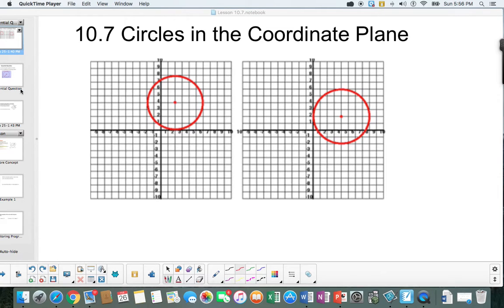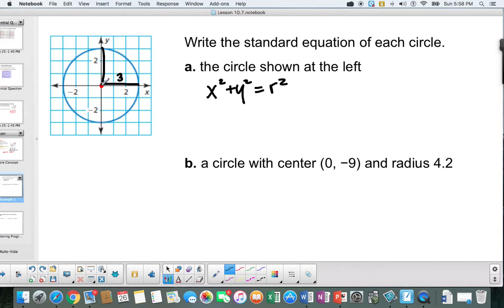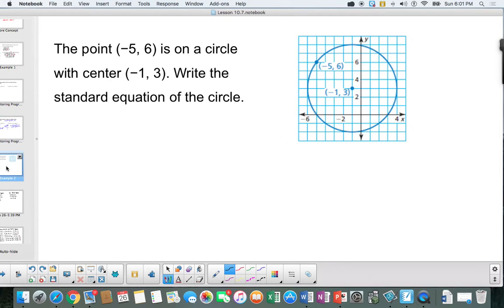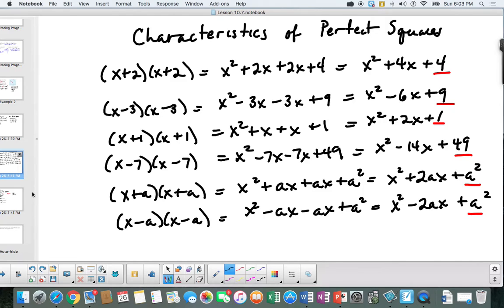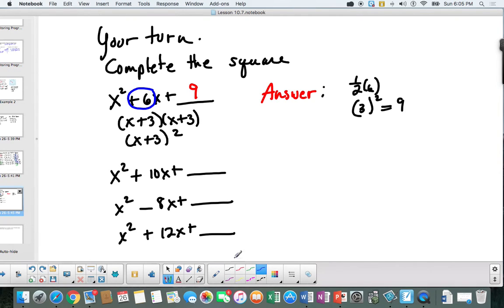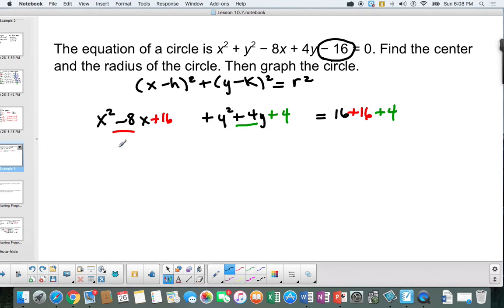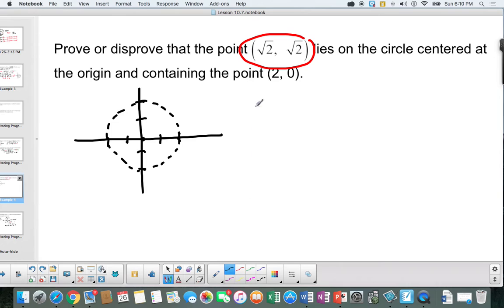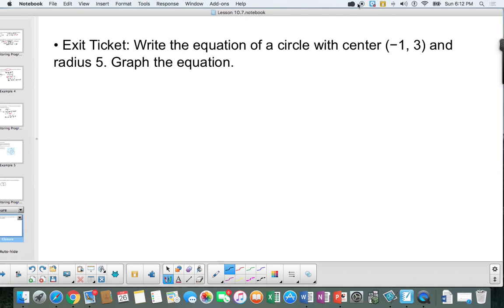10 7 Screencast Geometry